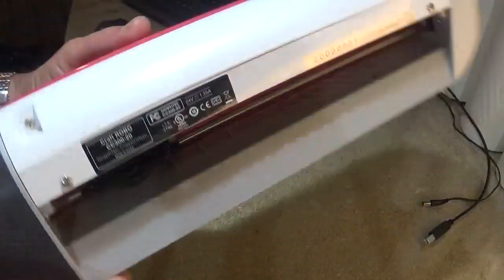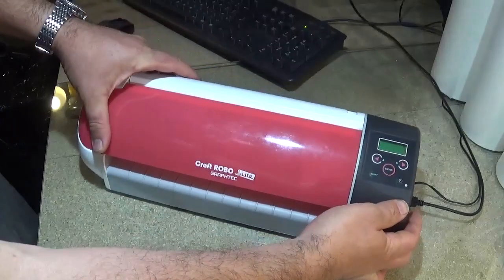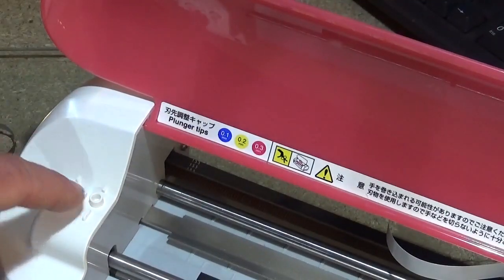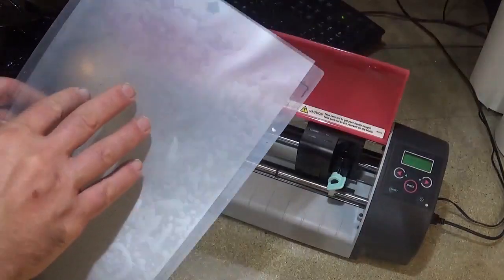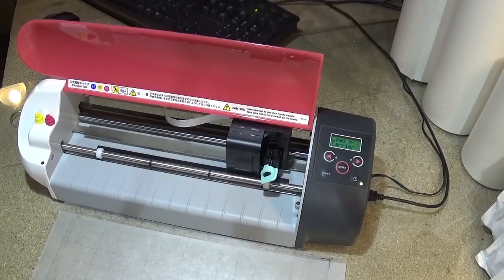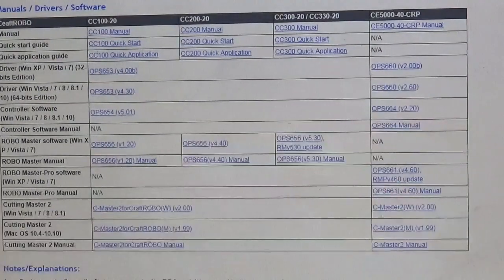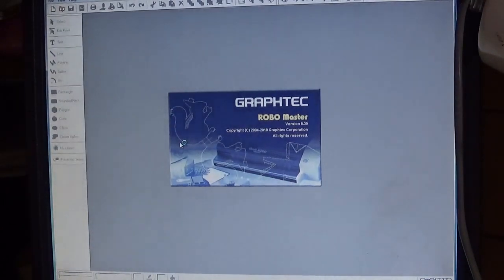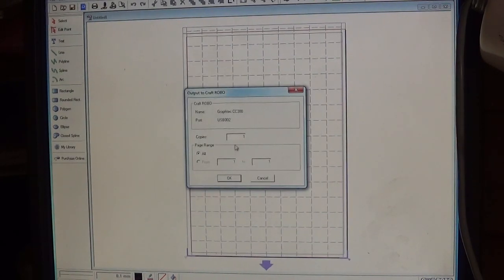Graphtec Craft Robo CC300-20 Vinyl Cutter - Basic Setup and Overview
Basic overview and install of the Graphtec Craft Robo vinyl cutter.

Ideal for the hobbyist and for arts and crafts, this little cutter fits on the desk.